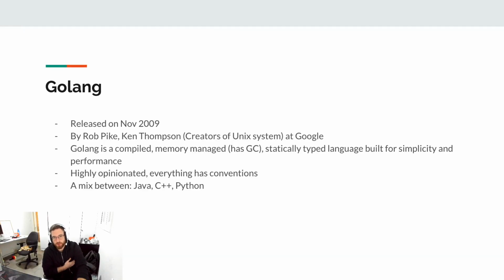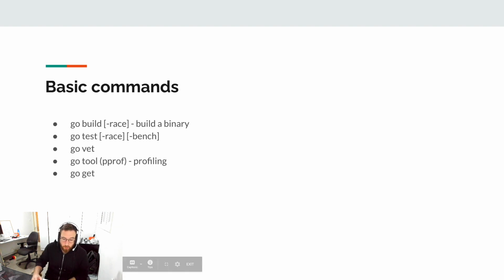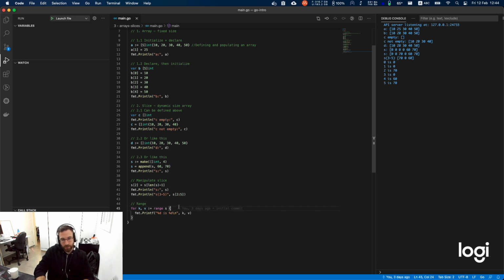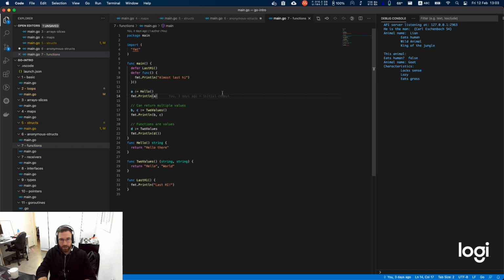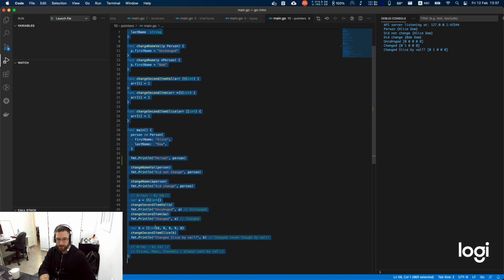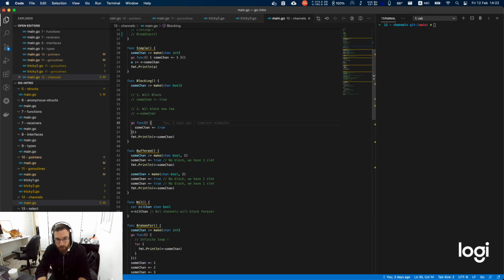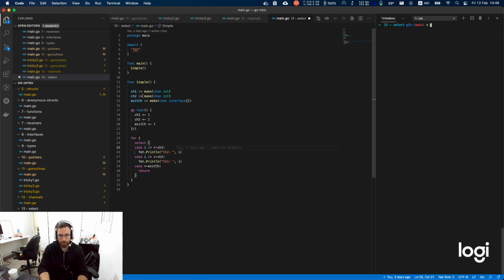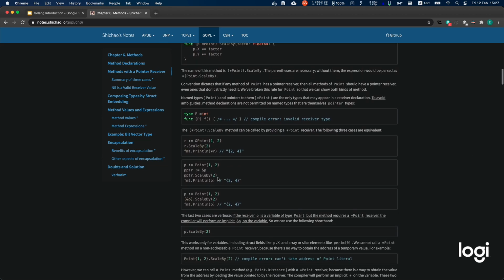Golang in under an hour (2021)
A full Golang introduction with basic + advanced syntax, and some best practices.
I also explain what's the preferred way of building concurrent Go applications !

0:00 General
4:22 Init a go project
5:49 Build a binary
6:50 Manage dependencies
7:38 Basic CLI commands
08:00 Project structure
08:40 Variables, If, else
11:01 For loops
11:45 Arrays, Slices
16:22 Maps
18:06 Structs
21:42 Anonymous structs
22:20 Functions
24:19 Receivers
25:55 Interfaces
27:56 Type checking / conversion
28:57 Pointers
31:13 Goroutines
35:45 Channels
45:20 Select
46:23 Data races
47:50 Mutexes
49:12 Preferred method of thread safety